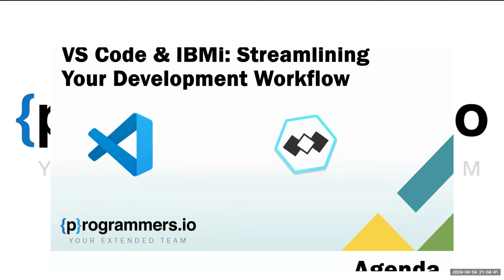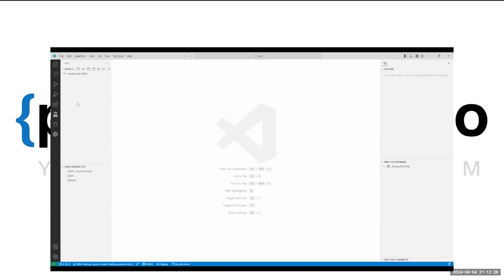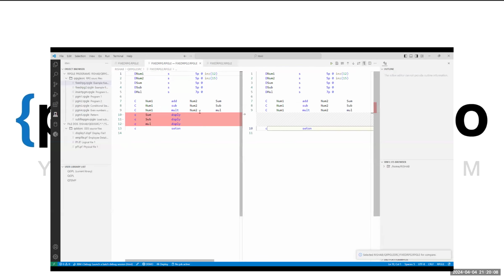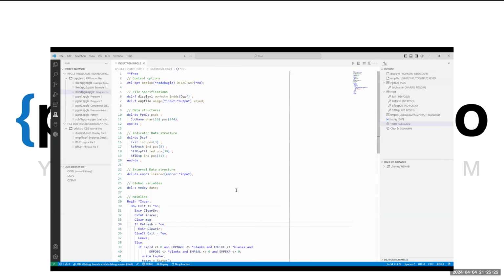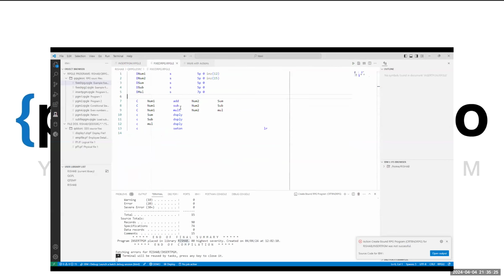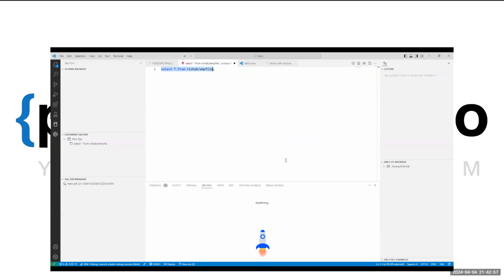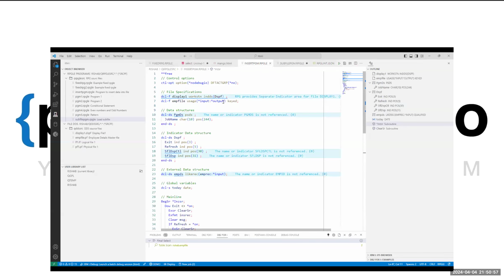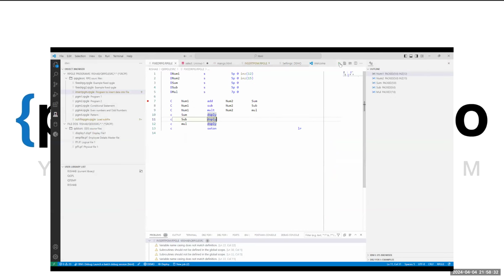VS Code IBMi Streamlining Your Development Workflow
Programmers.io is an IBM registered business partner, Microsoft Gold Certified, US-based software development company. It has an excellent software development team, which has years of experience in software development with multiple platforms. We offer affordable software development services in multiple platforms such as IBM i/AS400/RPGLE/COBOL, Dot Net, PHP, Angular 2+, Node.js, PHP, Vue.js and Swift etc.